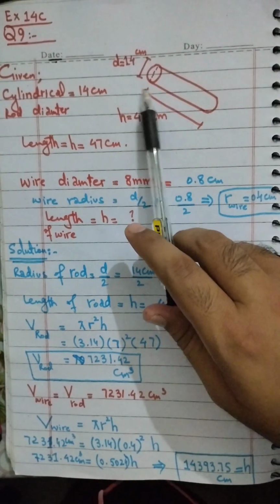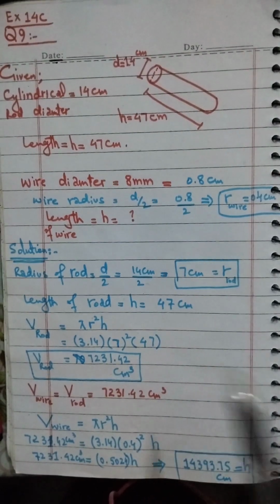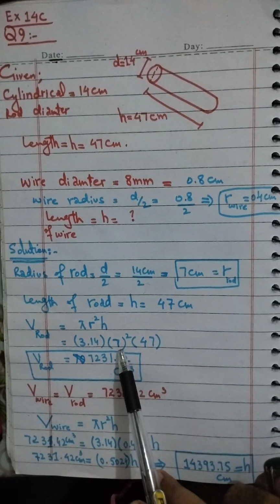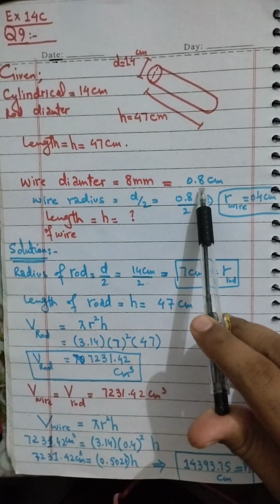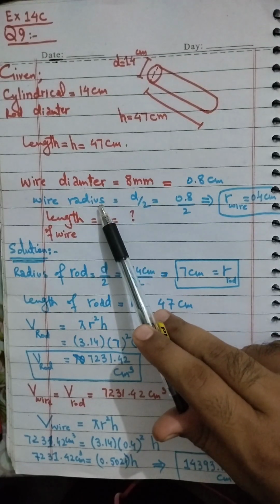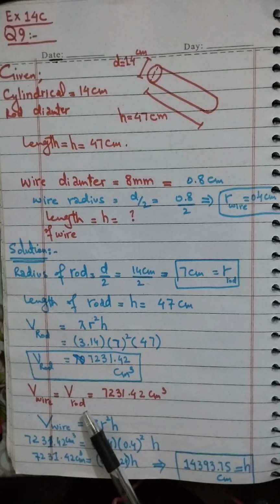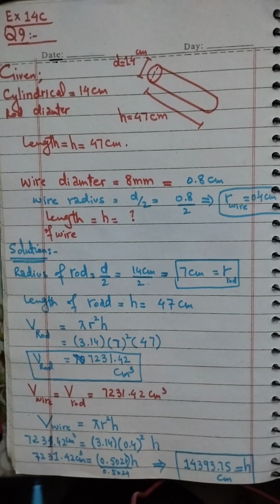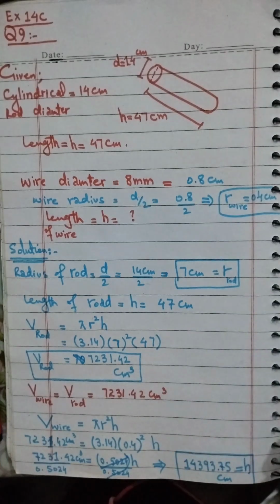NSM, maths 7th edition Ex14C,Q9